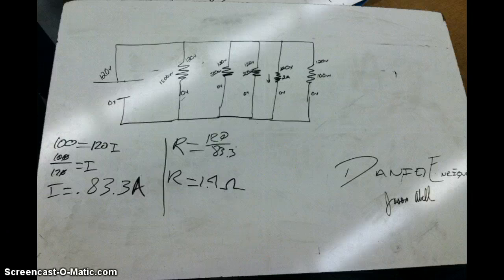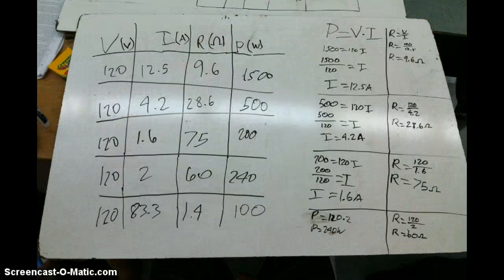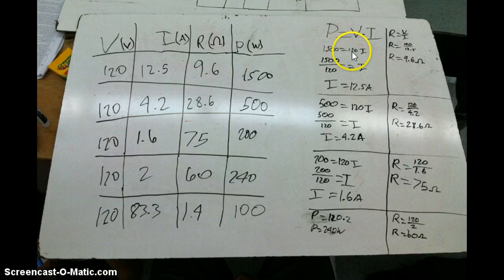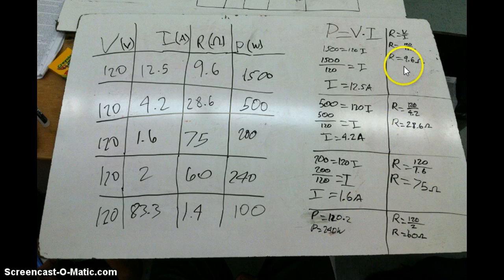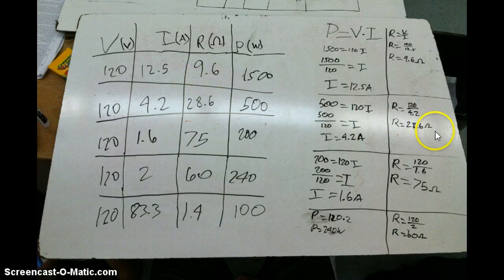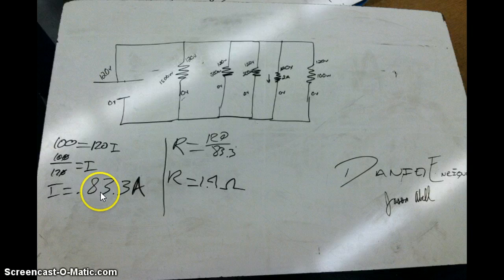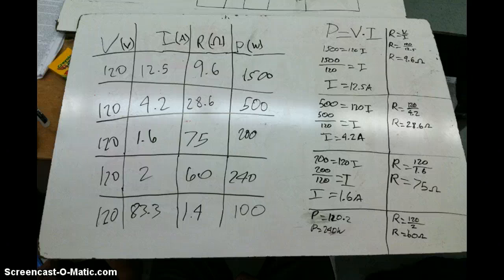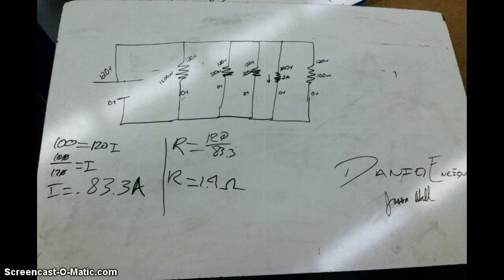Spring Break Assignment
Jason Abell & Daniel Enriquez assissted with the diagram and calulations